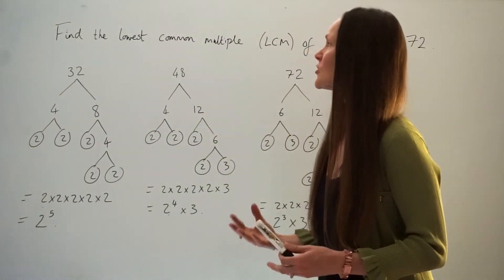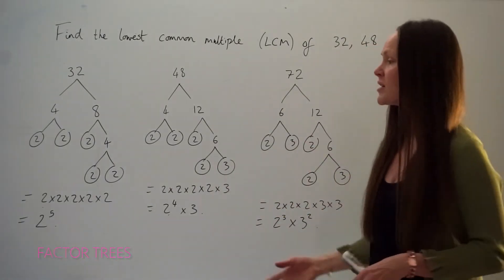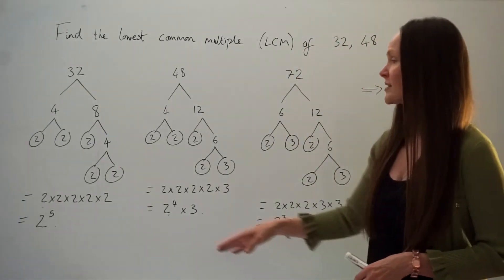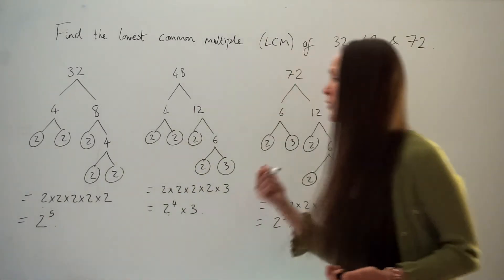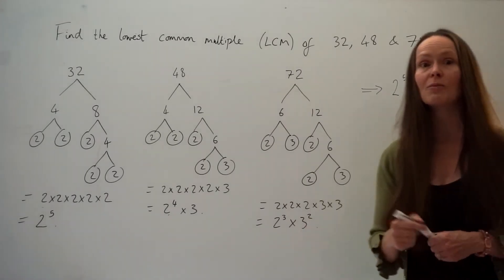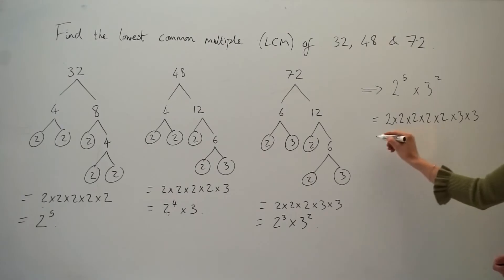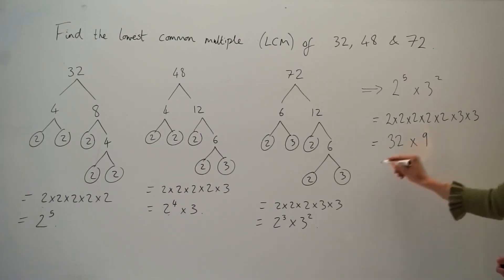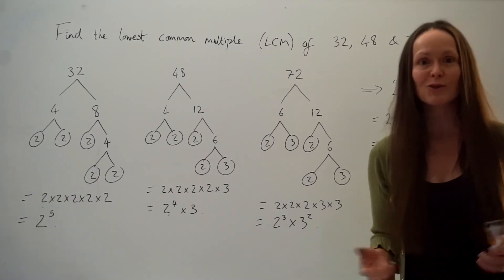The Maths Prof: Lowest Common Multiple / Least Common Multiple (LCM) of 3 numbers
In this lesson I show you how to find the Lowest Common Multiple (LCM) / Least Common Multiple of three numbers, 32, 48 & 72. I have used the prime factorisation method.